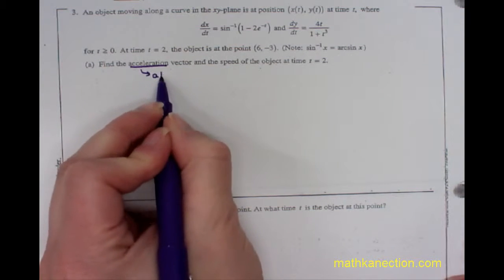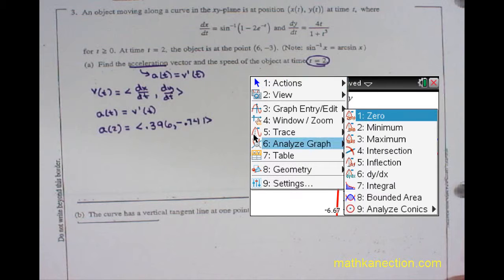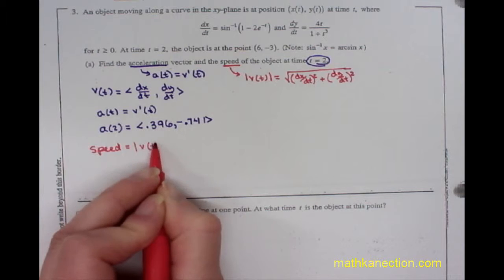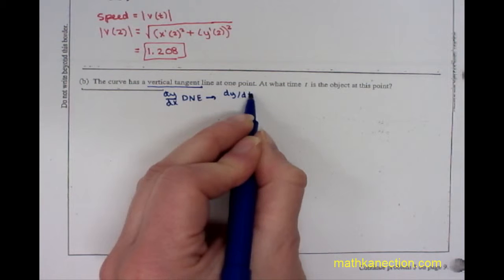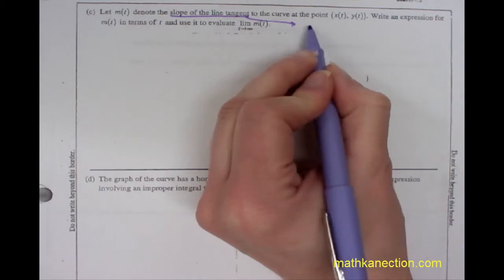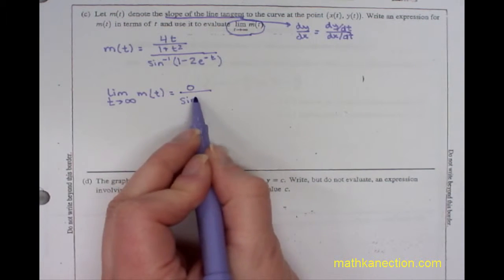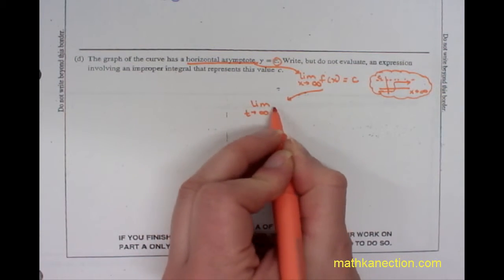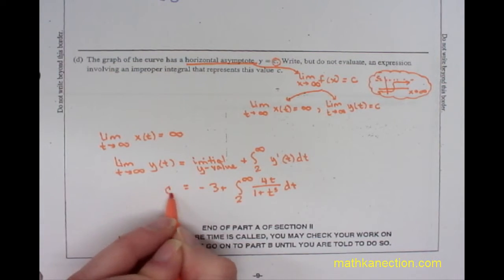Topic 1 BC Particle Motion 2nd 3